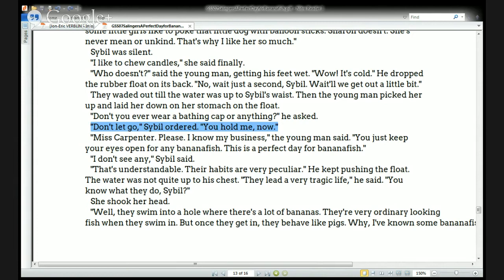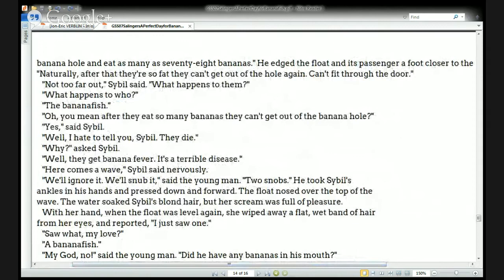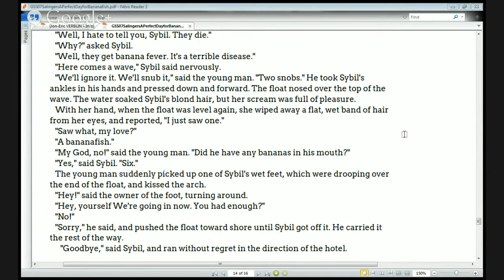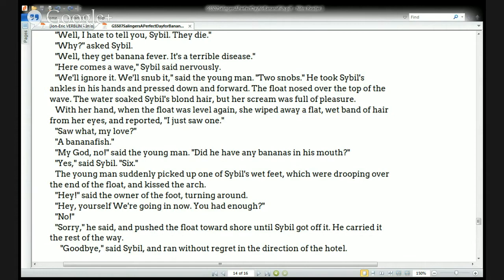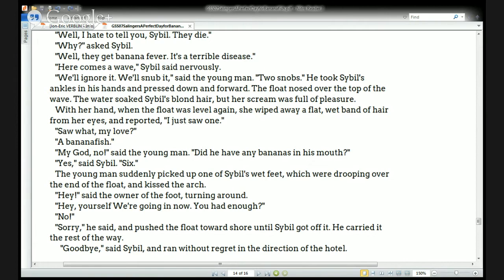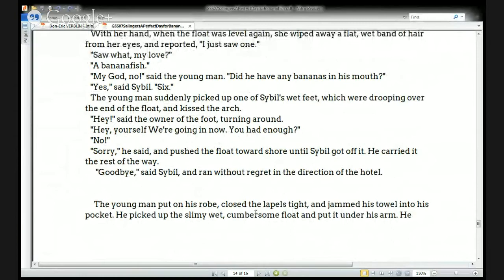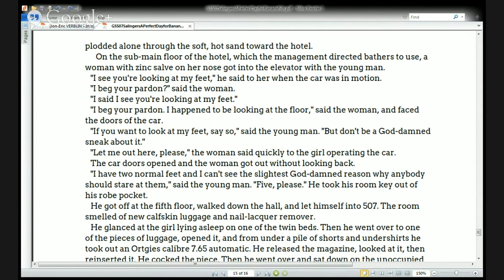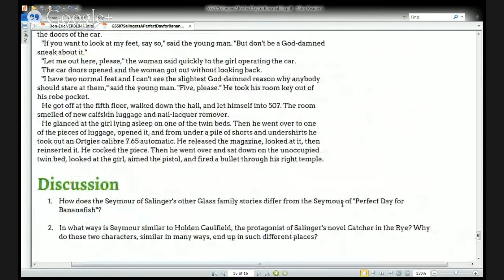Jon-Eric's class A perfect day for banana fish part 3